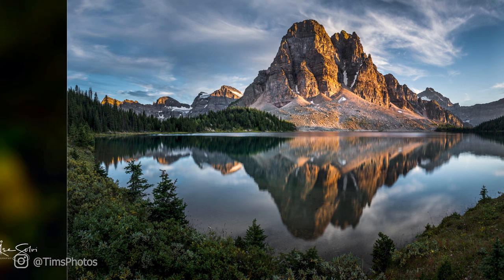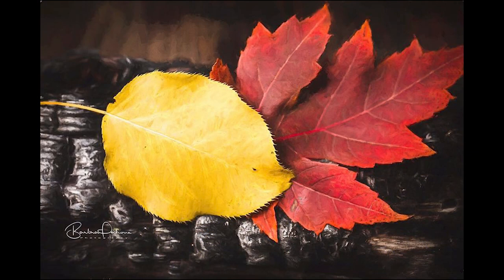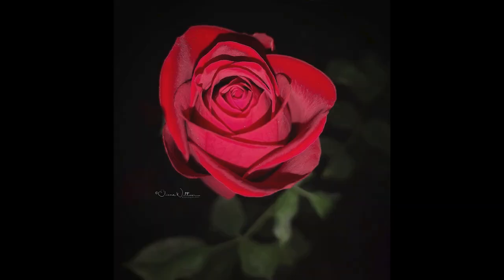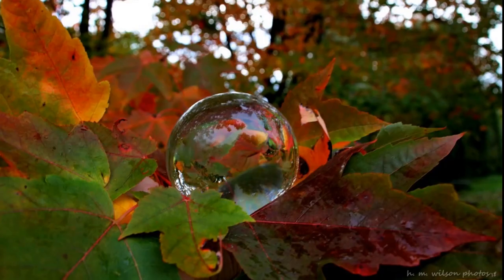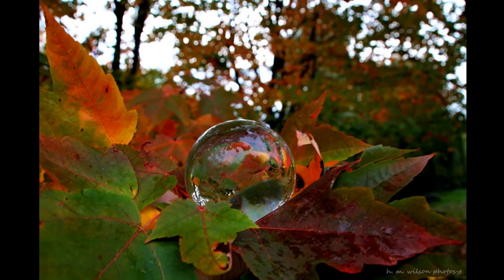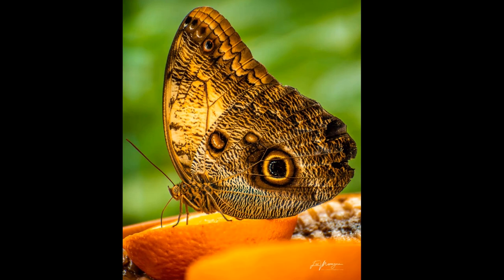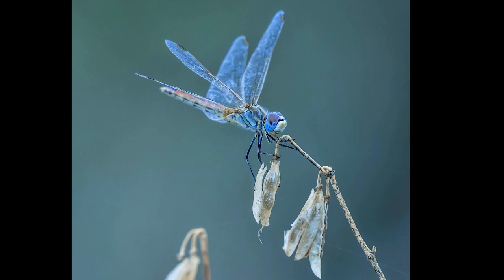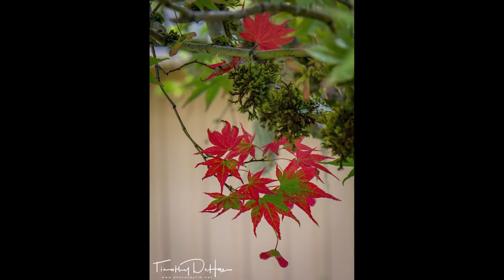How (and why) to take photos of small objects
Don't know what to photograph?  Go small and take photos of the little things in life.

Watch my free webclass that will help you take better photos